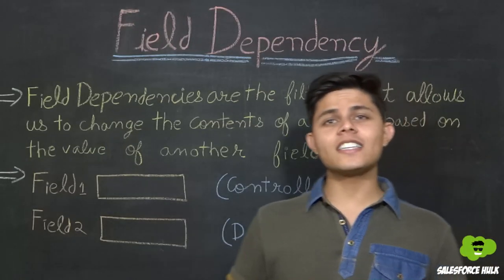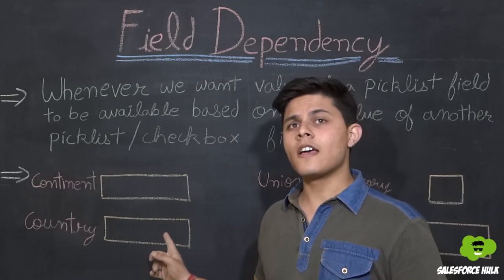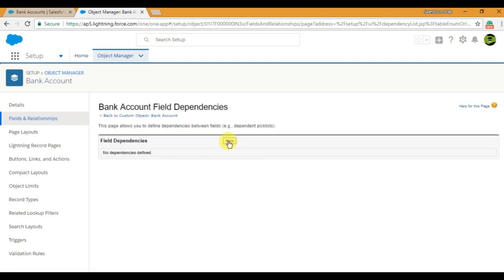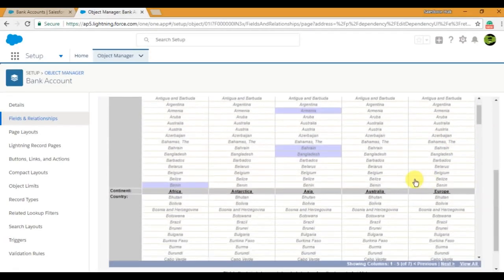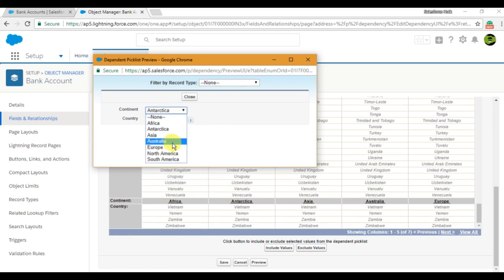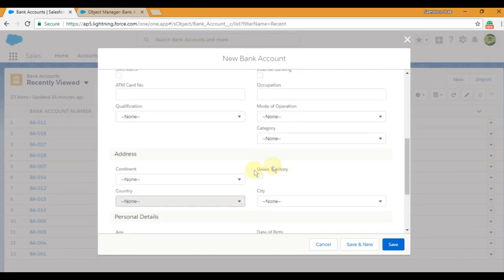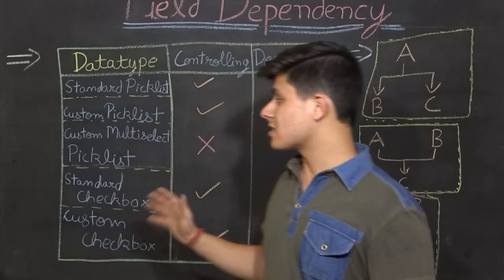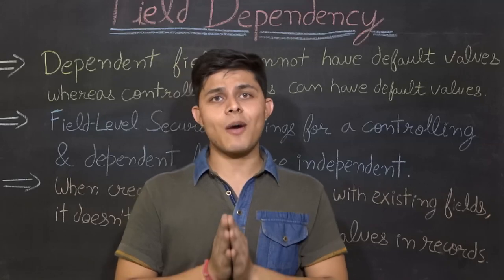What is Field Dependency in Salesforce | When to use & How to create field dependency in Salesforce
This video gives a complete knowledge of what field dependency is in Salesforce.
Shrey divided this topic into 4 major points that are:
1. What is field dependency?
2. When do you need to use it?
3. How to implement it?
4. Points that you need to remember with Field Dependencies.